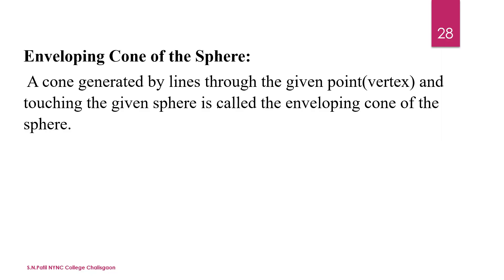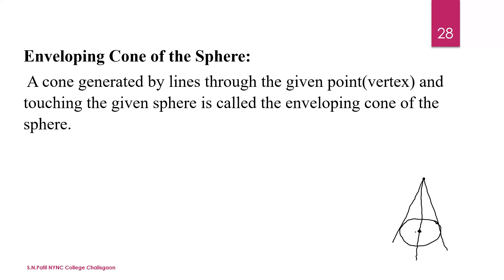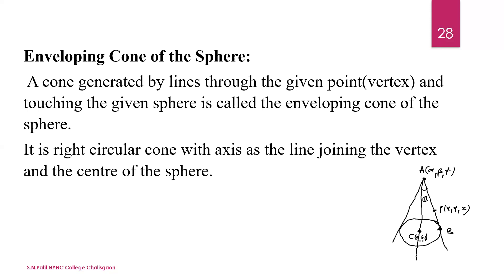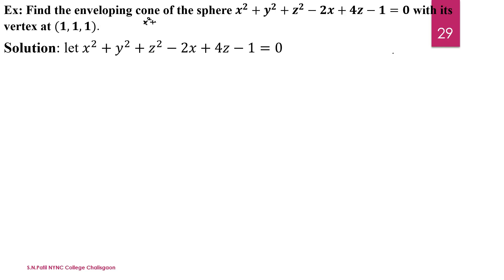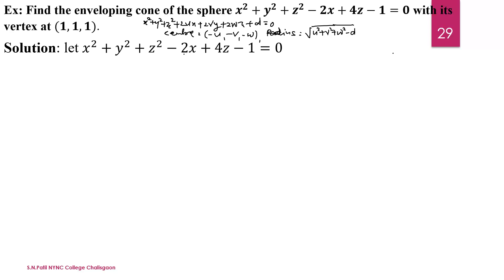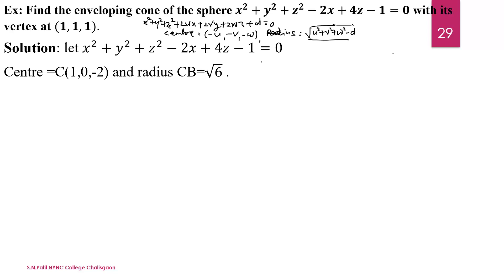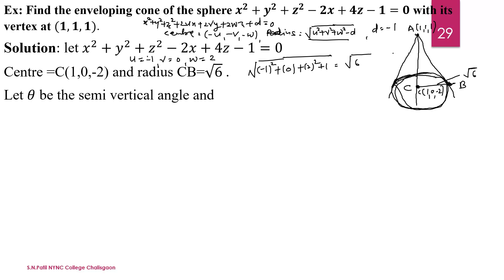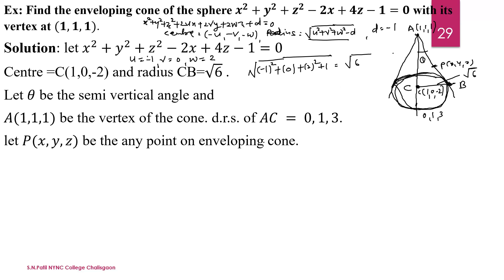Enveloping Cone of the Sphere. How to find the enveloping cone of the sphere.